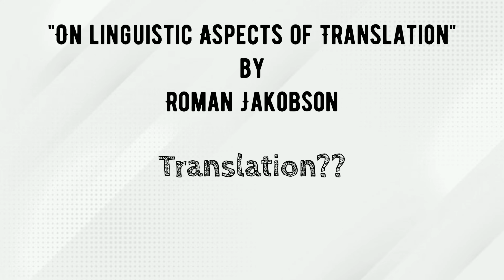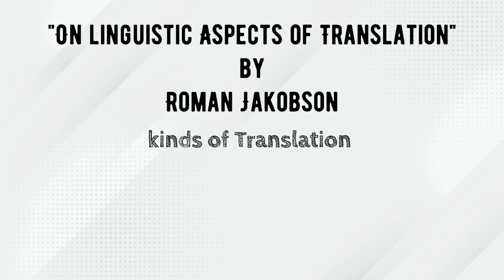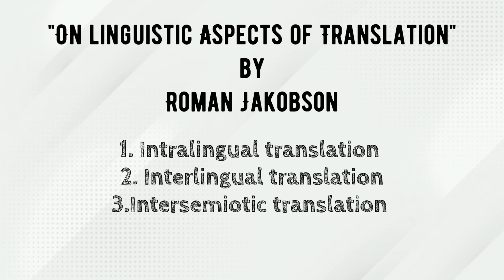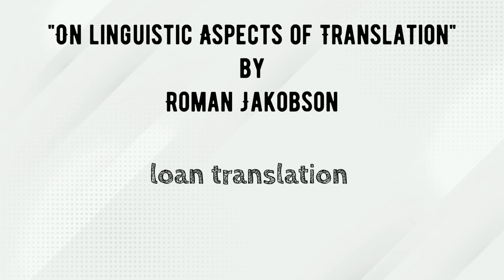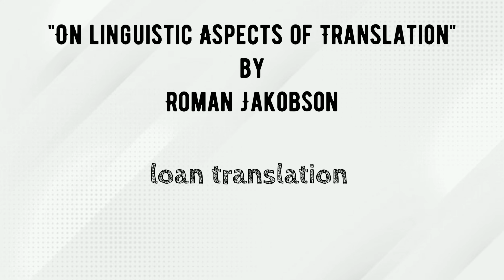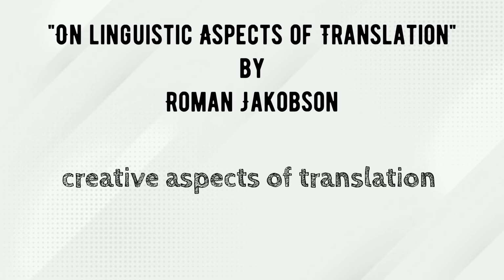"On linguistic aspects of translation" by Roman Jakobson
Detailed summary and analysis